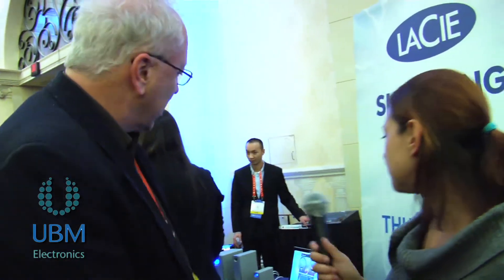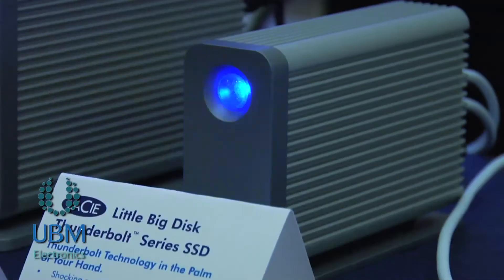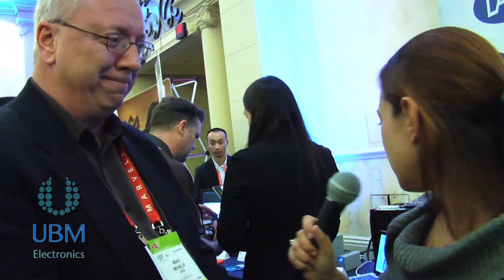LaCie hits CES with its Thunderbolt products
Computer hardware maker LaCie was out to strike a home run at CES with new Thunderbolt interconnect technology products, including its 2big external hard drive, a follow up to the firm's double SSD "little big disk."
Thunderbolt is an interconnect technology which started as an Intel initiative and has now been largely adopted by Apple for its Mac computers, though the technology is starting to see some adoption from PC vendors like Lenovo and Acer, who both announced Thunderbolt laptops at the CES.
The interface is three times the speed of fire wire and can even exceed the speed of eSATA.
LaCie's "little big disk" with two SSDs inside has been available since September and was so successful, the firm decided to follow it up with an even larger model, the 2big, replete with two Thunderbolt ports and up to 8TB of storage space in RAID 0, or 4TB in RAID 1.

The firm was also showing off its eSATA dock which translates Thunderbolt to eSATA, allowing users to connect up all their legacy peripherals to it.
Check out the video interview below for more: